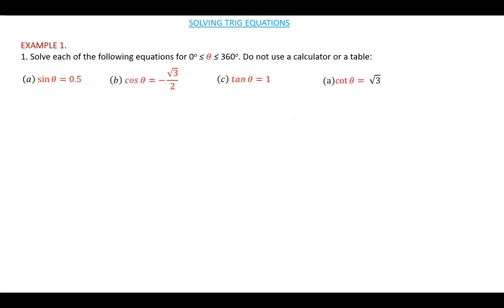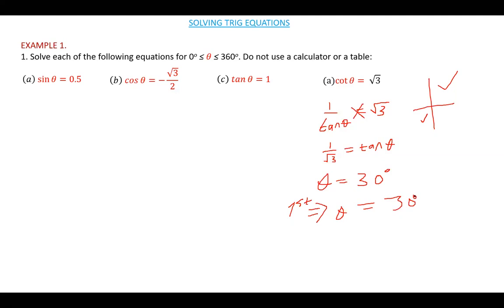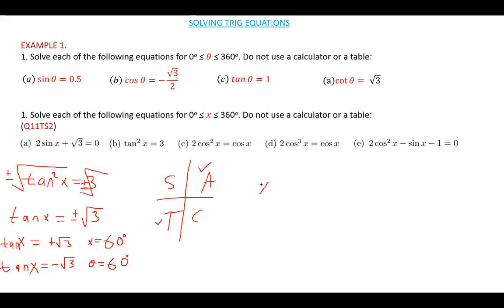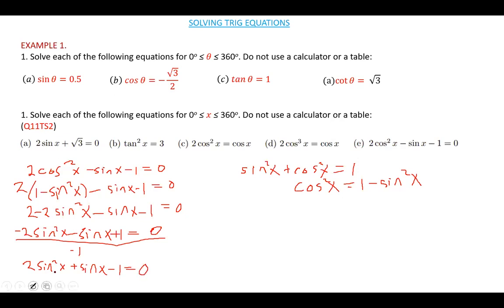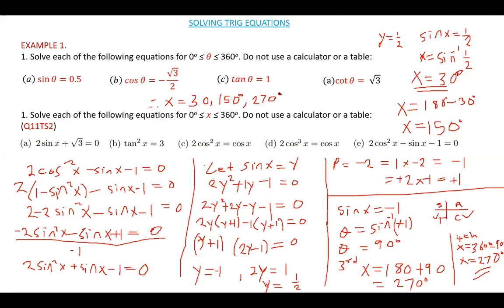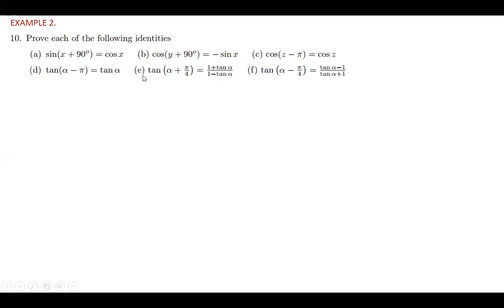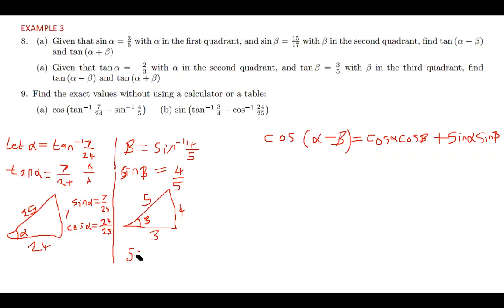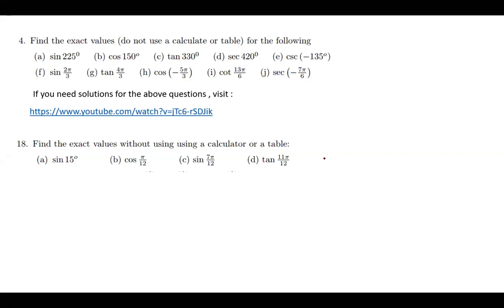LECTURE 2 TRIGONOMETRY harmtedy